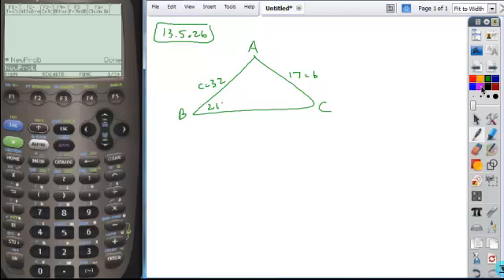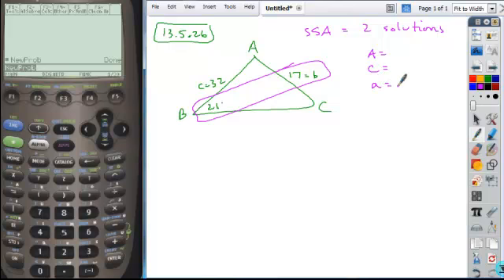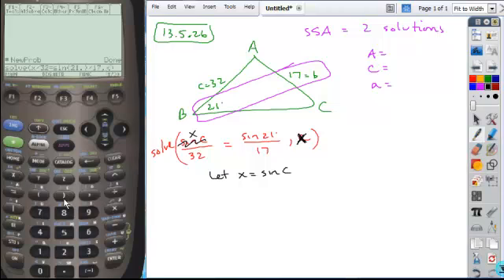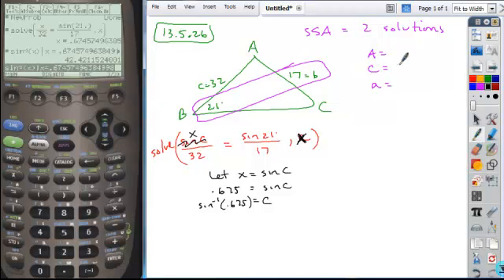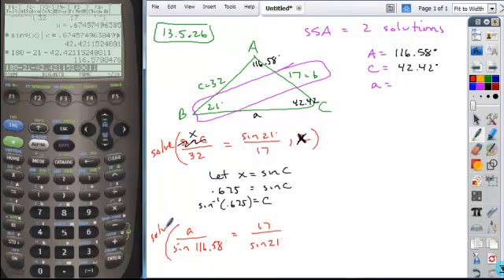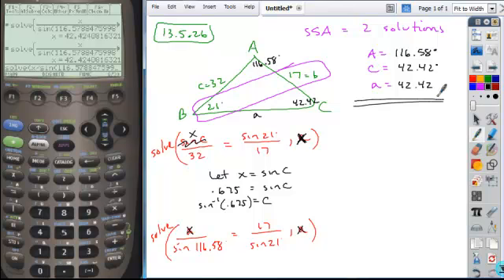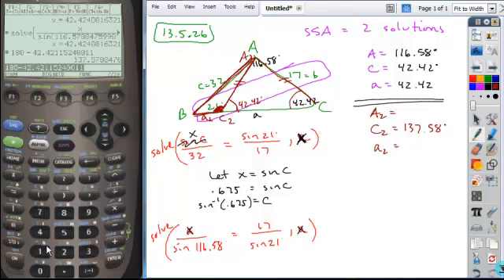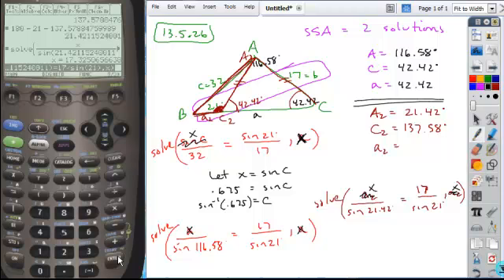135alg2_hw26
13.5 alg2 hw #26